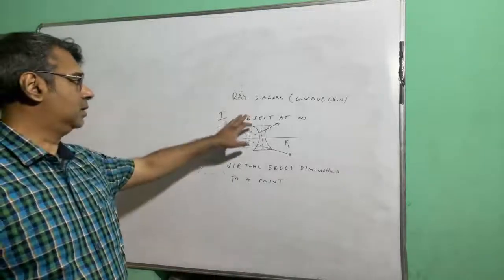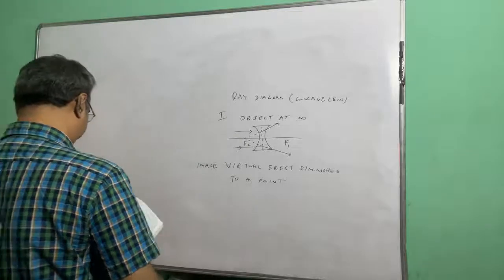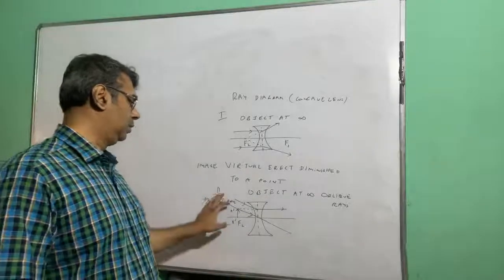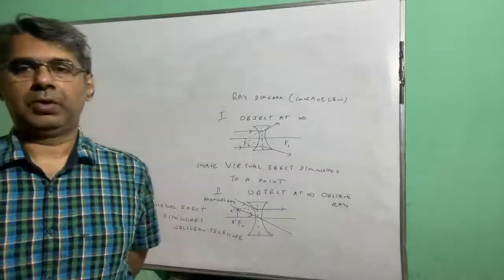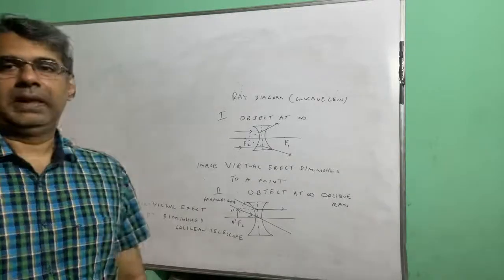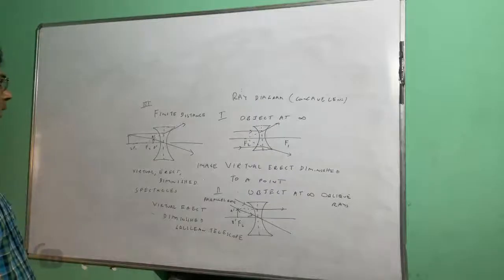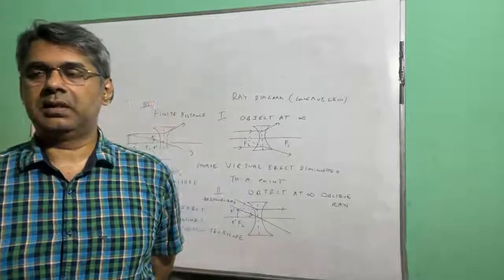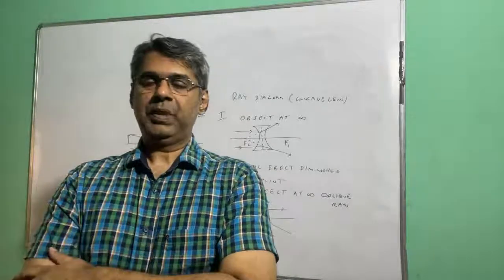CLASS 10 PHYSICS 8